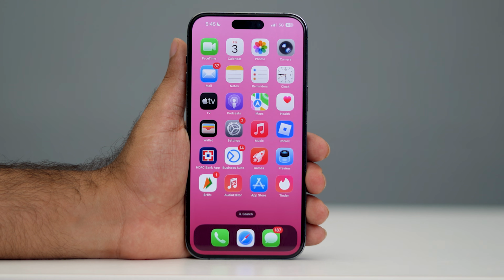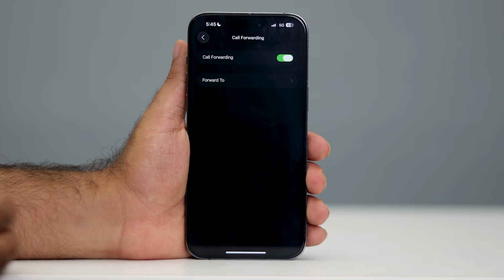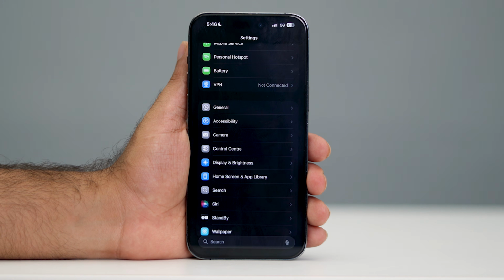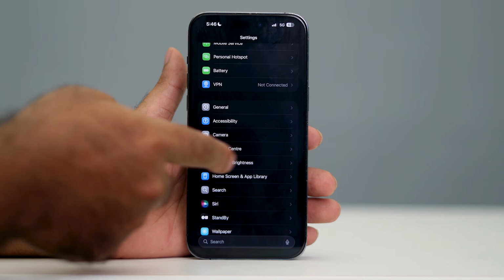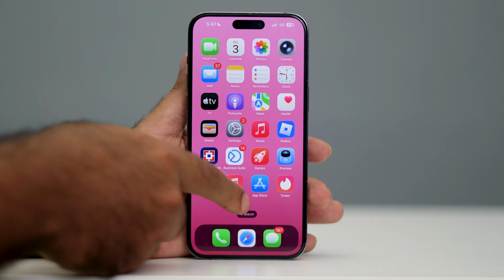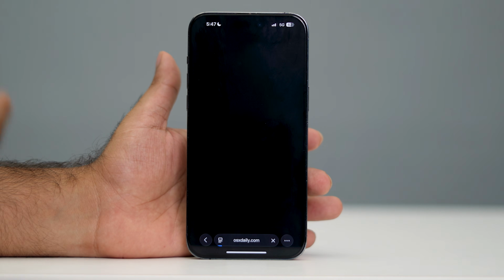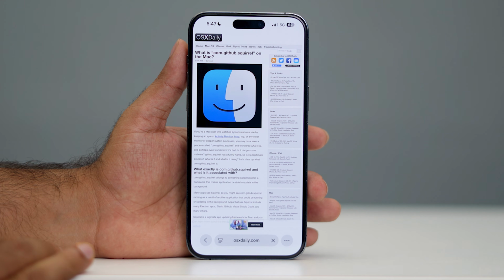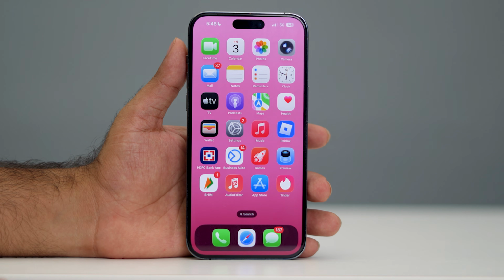How To Go Back/Swipe On Any iPhone! (2026)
Not sure how to go back on your iPhone? Whether you’re using a newer model with Face ID or an older one with a Home button, this video shows you exactly how to use the swipe gesture to go back on any screen or app.

This works for :

iPhone
iPhone 3G
iPhone 3GS
iPhone 4
iPhone 4S
iPhone 5
iPhone 5c
iPhone 5s
iPhone 6
iPhone 6 Plus
iPhone 6s
iPhone 7
iPhone 7 Plus
iPhone 8
iPhone 8 Plus
iPhone X
iPhone XR
iPhone XS
iPhone XS Max
iPhone 11

how to go back on iphone
how to swipe back on iphone
go back option in iphone
go back button iphone